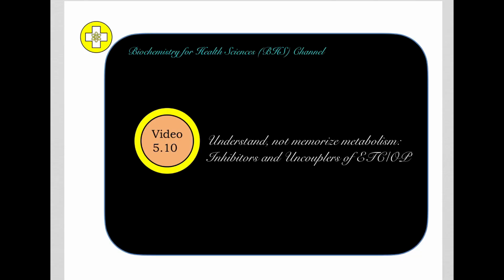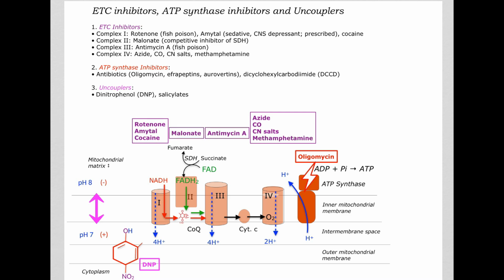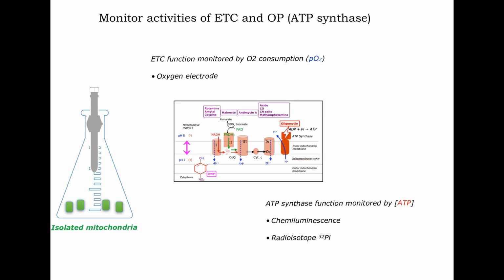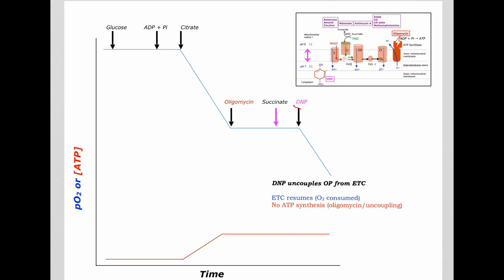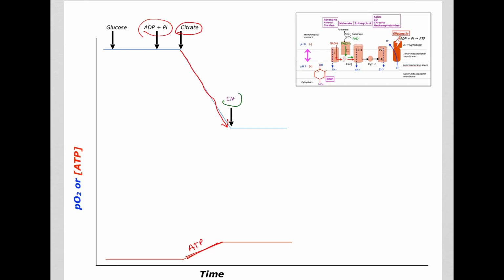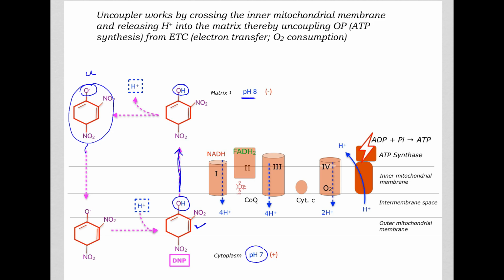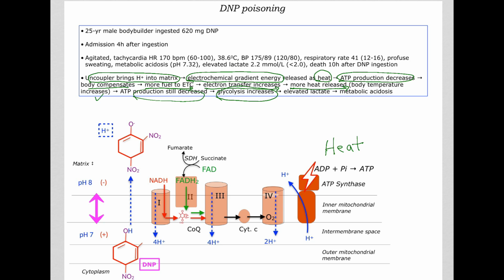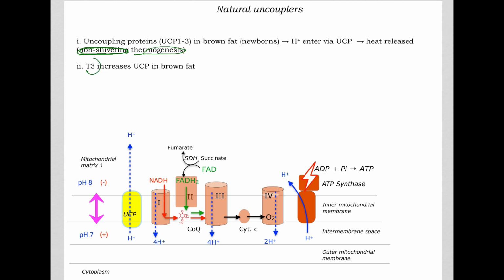5.10 Understand, not memorize metabolism: Inhibitors and uncouplers of ETC/OP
This video explains the coupling that exists between electron transfer by the electron transport chain (respiratory chain) and oxidative phosphorylation (ATP synthase activity) using inhibitors of the ETC complexes (I-IV) and ATP synthase as well as uncouplers such as dinitrophenol (DNP). Experiments with isolated mitochondria, where the partial pressure of oxygen (pO2) and ATP concentration are monitored, are described. Mechanism of uncouplers, DNP poisoning and the search for ideal anti-obesity or weight loss pill that works by uncoupling, are also discussed.